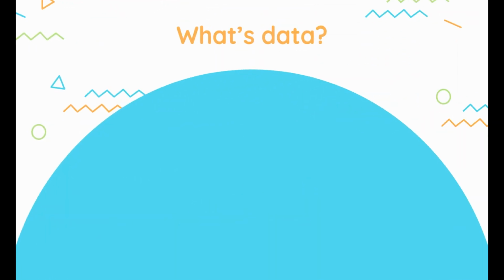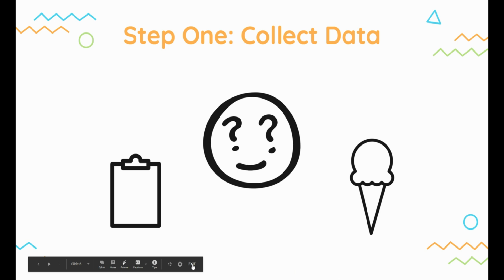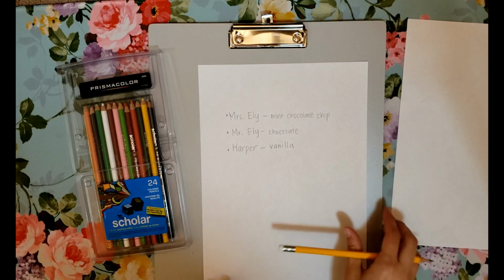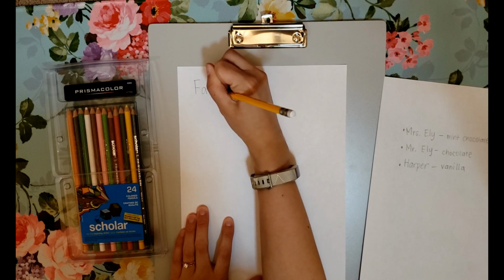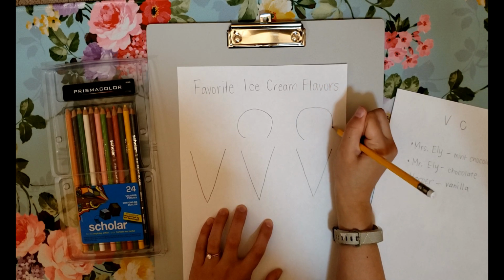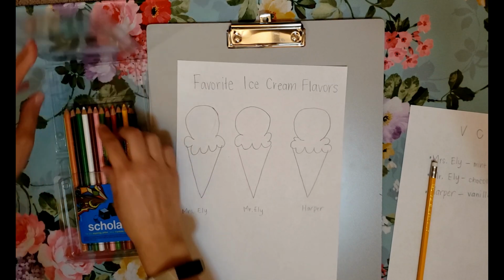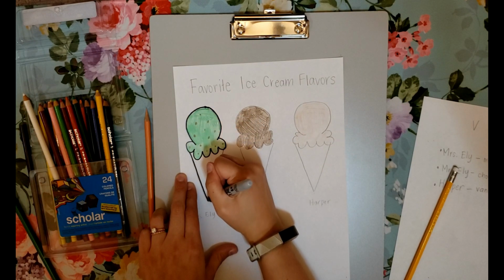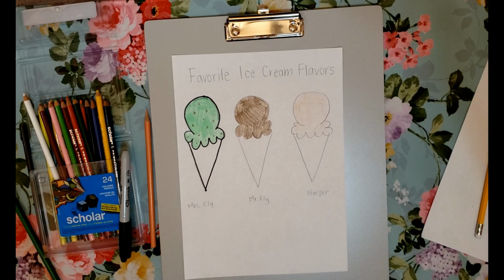1st Grade Ice Cream Data Project